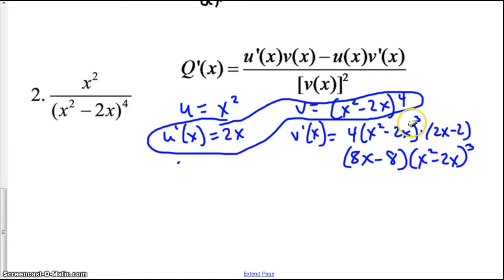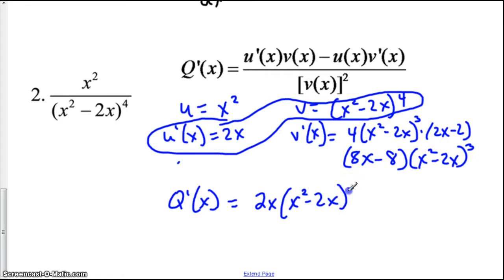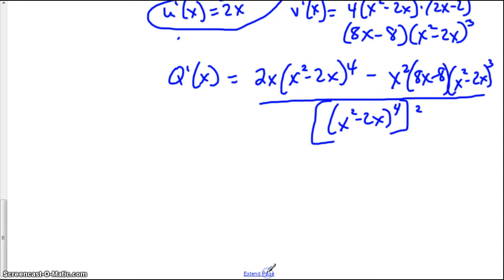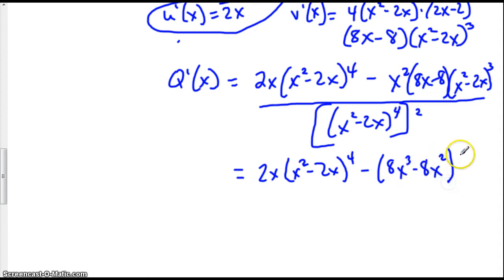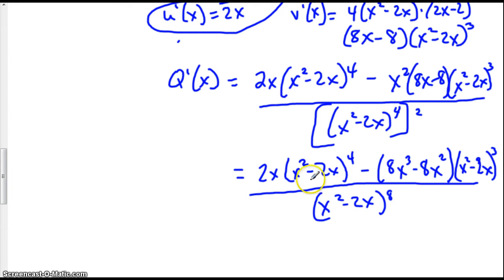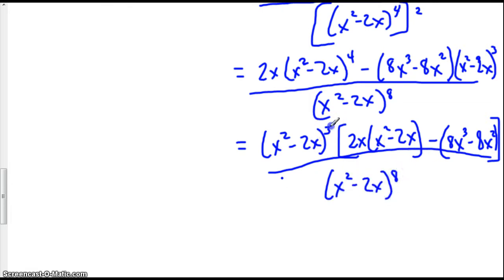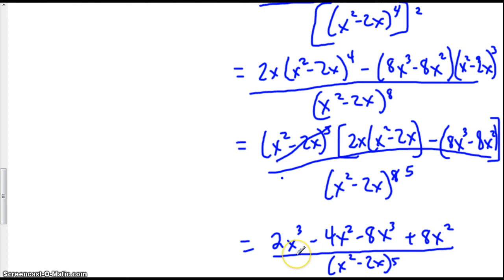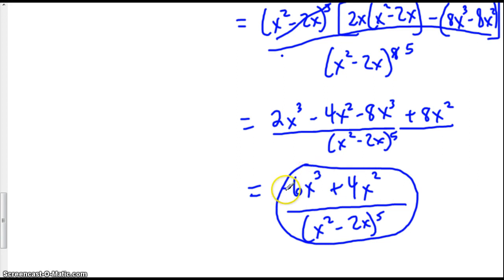WM IB SL 2 Calc 2.5_Part2